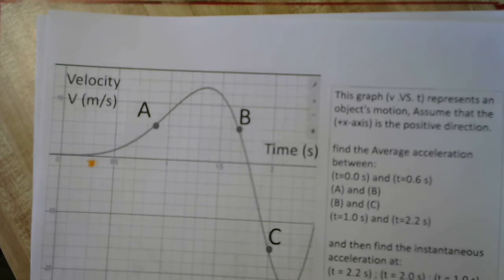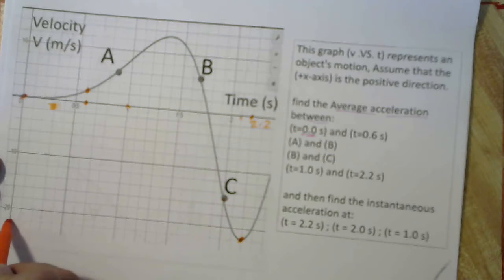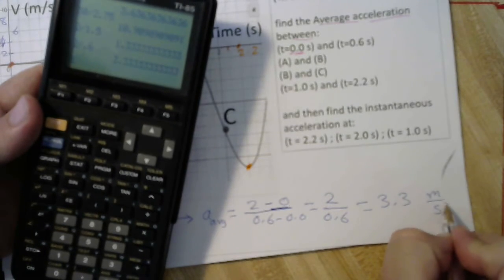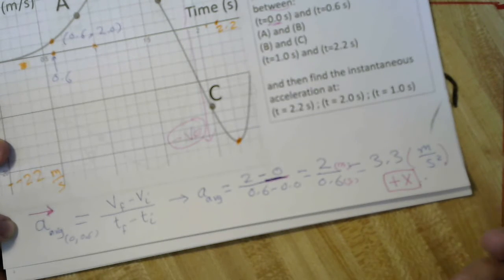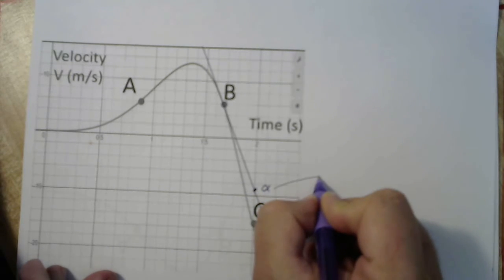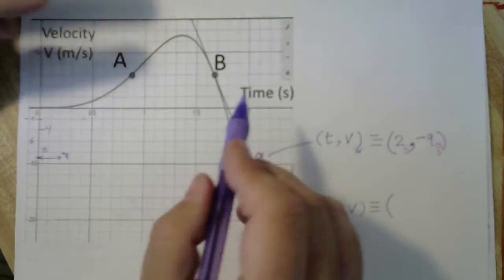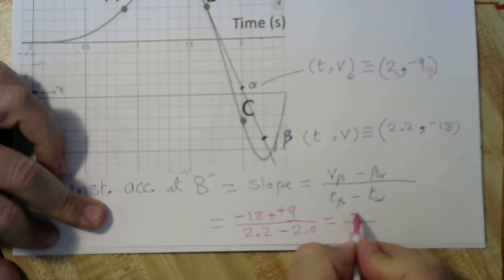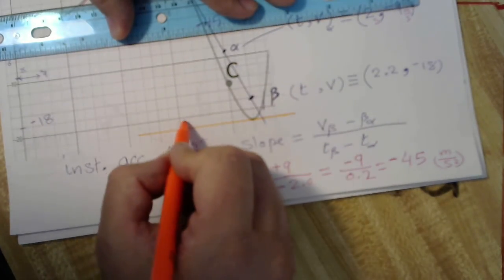CH02_05_ Velocity-Acceleration: Graphical Analysis